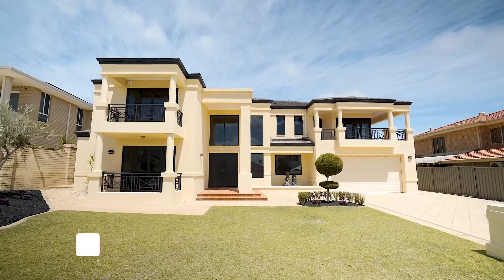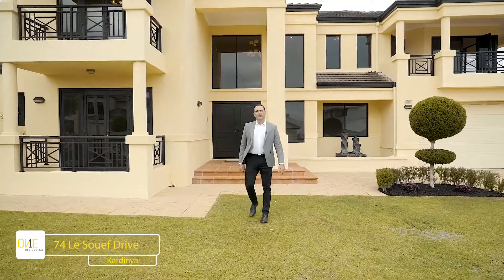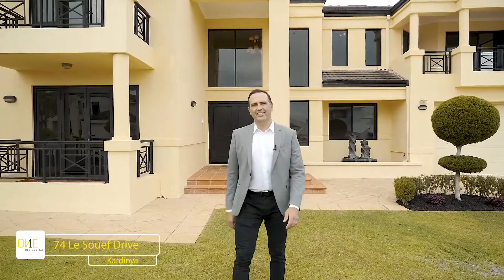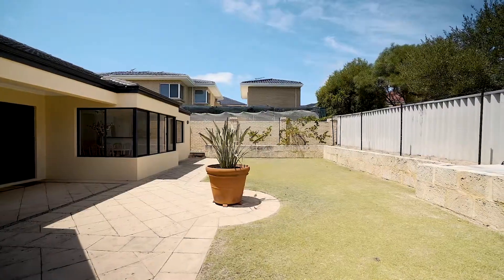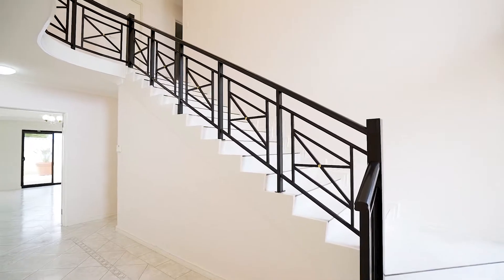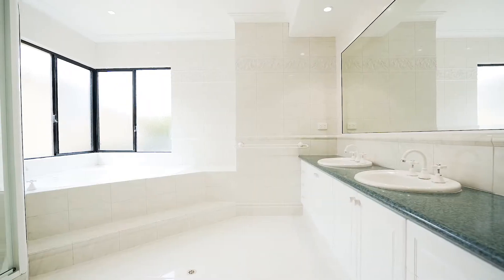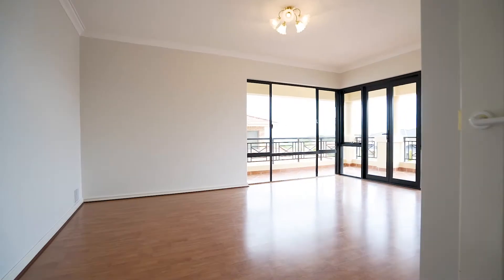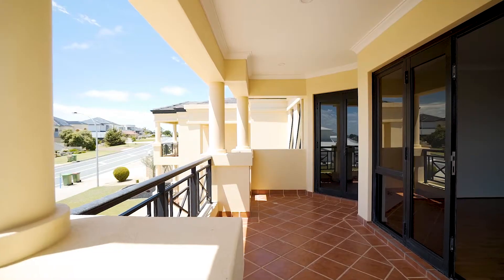74 Le Souef Drive, Kardinya